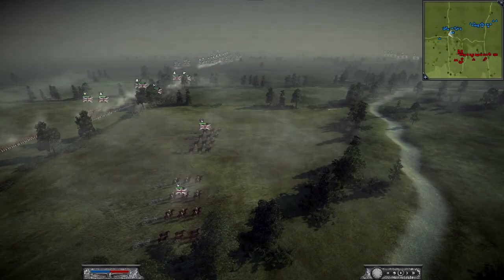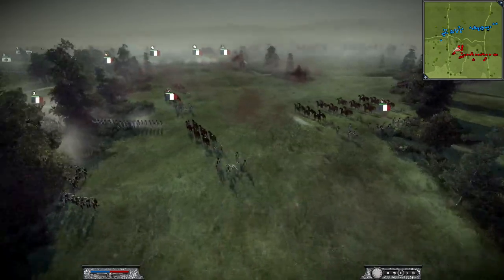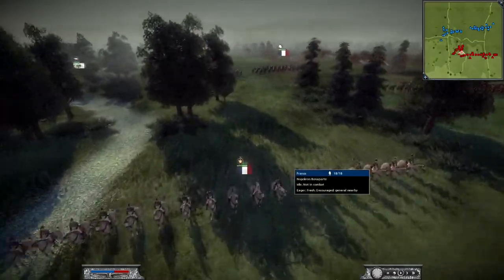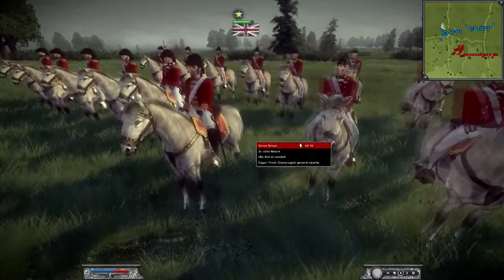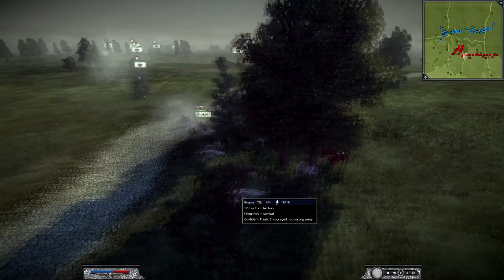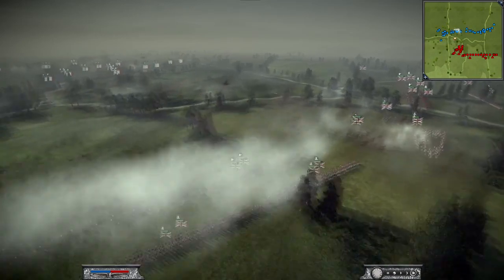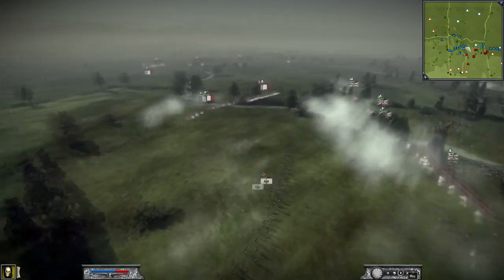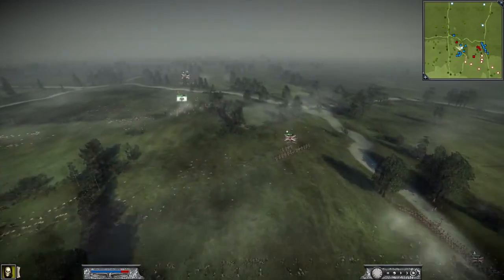Napoleon Total War Online Battle 2v2 Britain vs. Prussia & France Ep.5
More Napoleon Total War online gameplay with Ghillie featuring Britain, France, and the former Prussian empire.

for more PC gaming talk and advice.